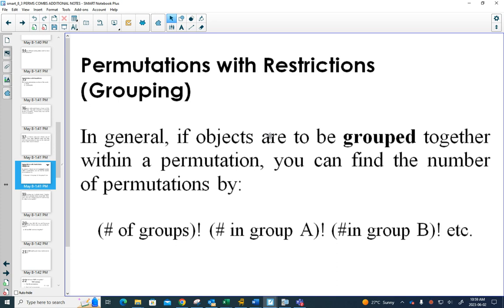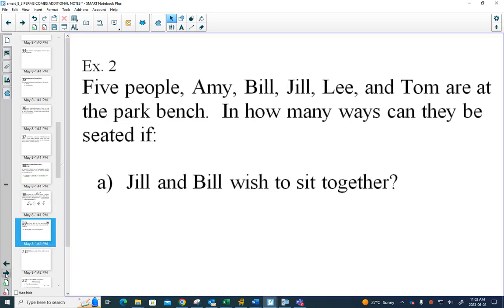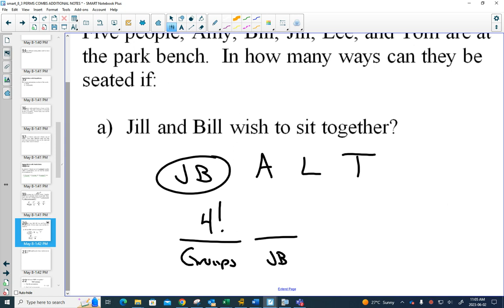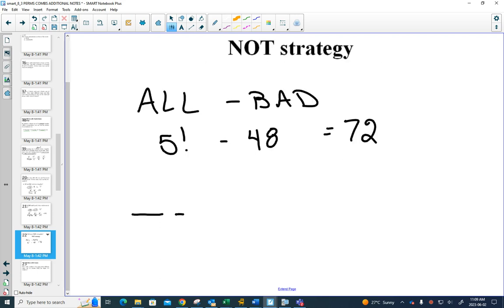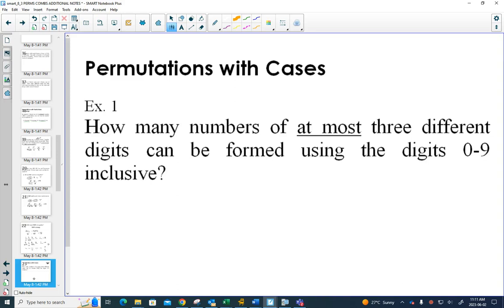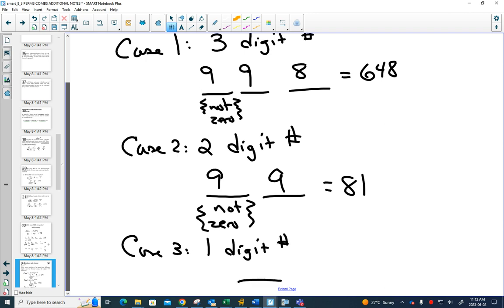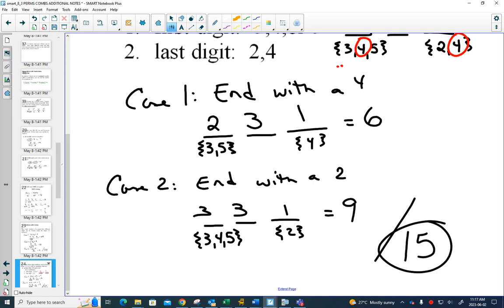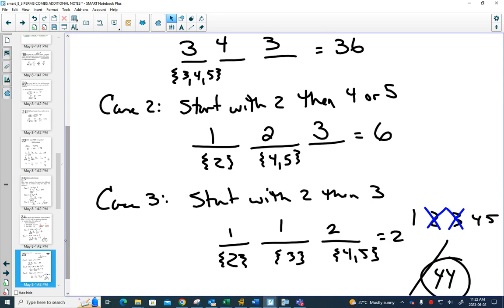40SP P3 Permuations Additional Notes Part 2